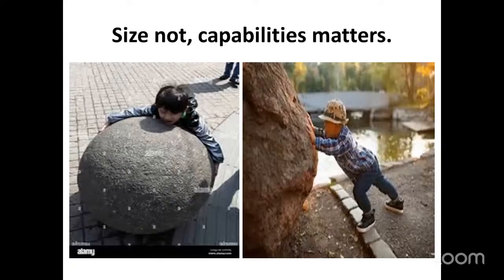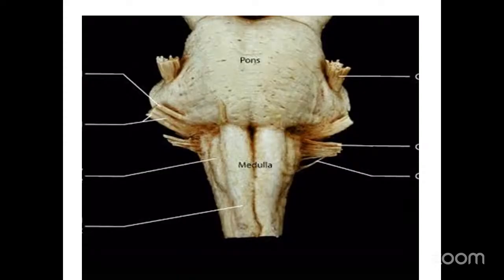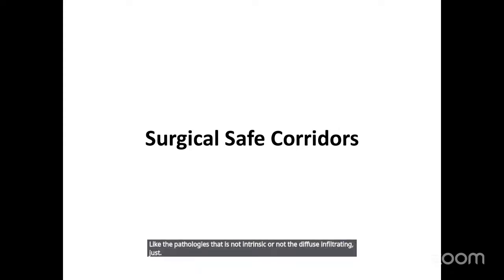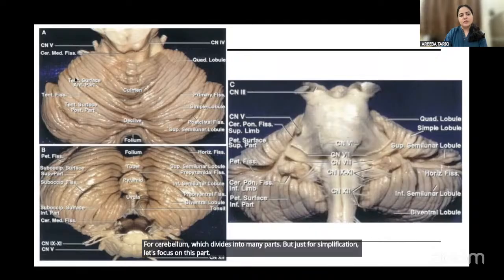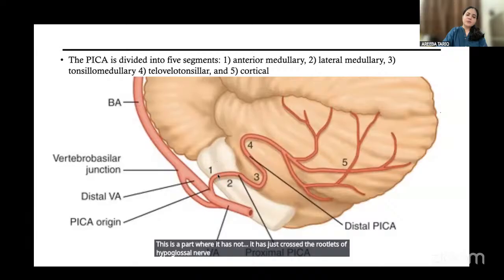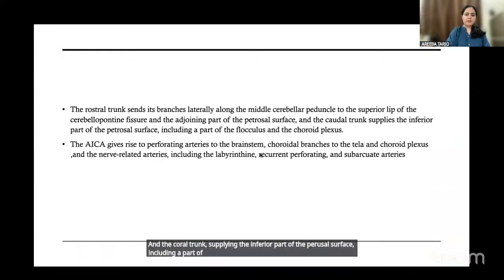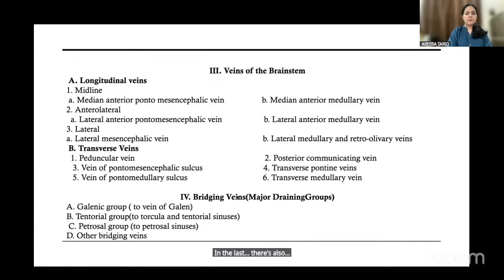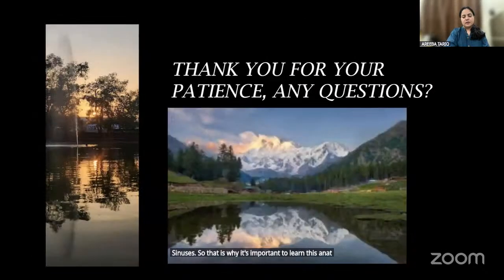Neuroanatomy Comprehensive Educational Program - Module 3 Session 3